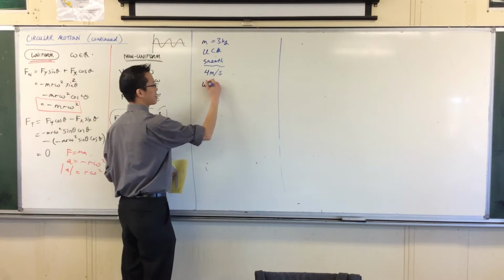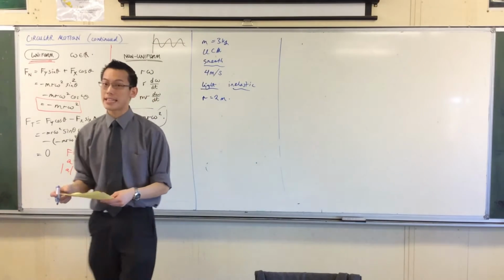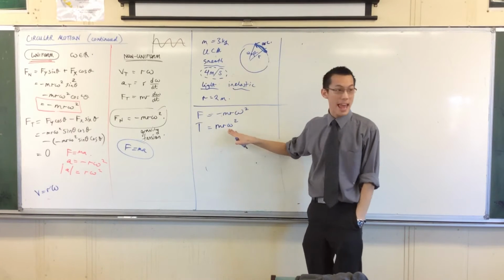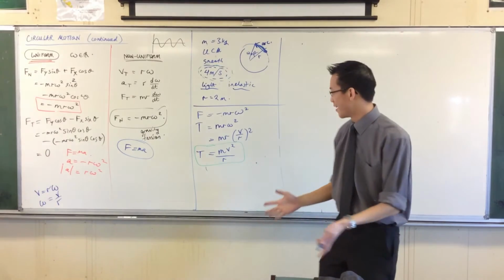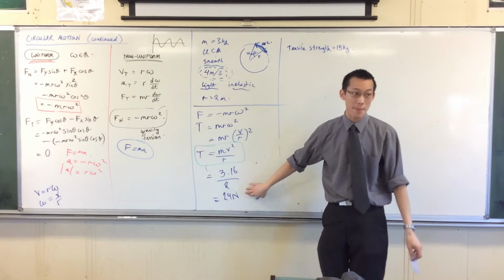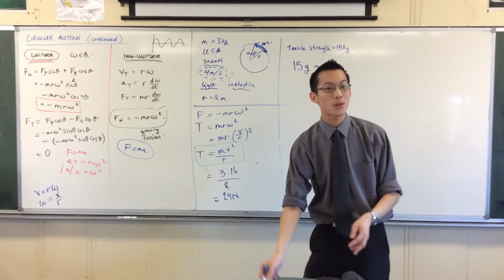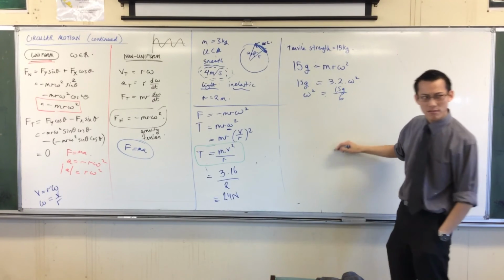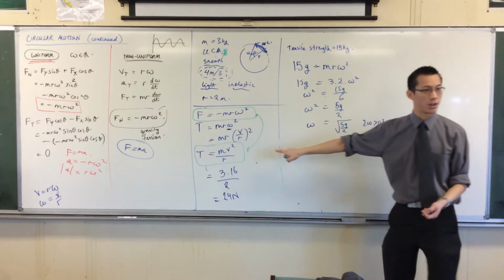Uniform Circular Motion: Tension & Tensile Strength